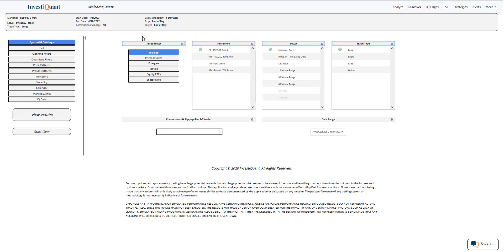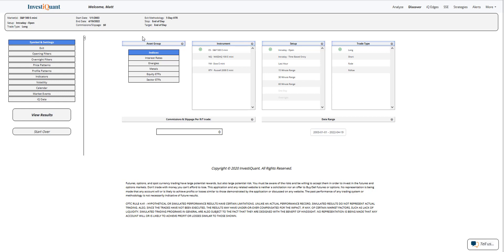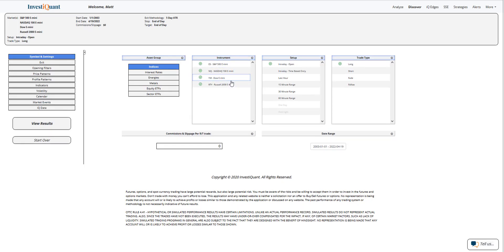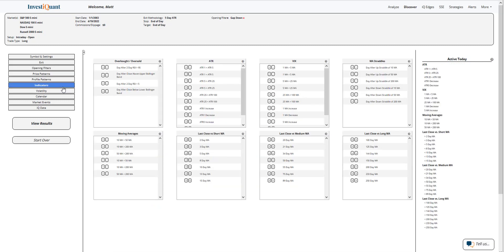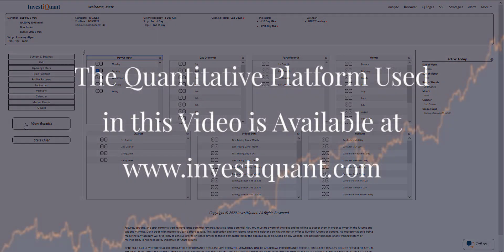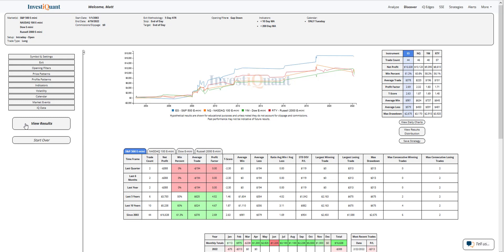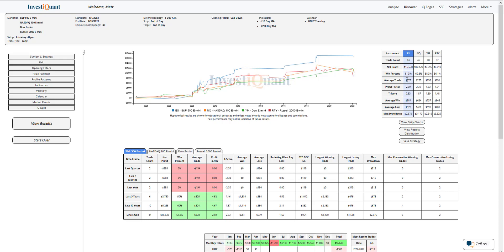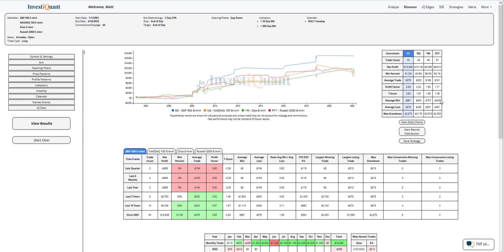Is turnaround Tuesday a real thing? Let's find out.